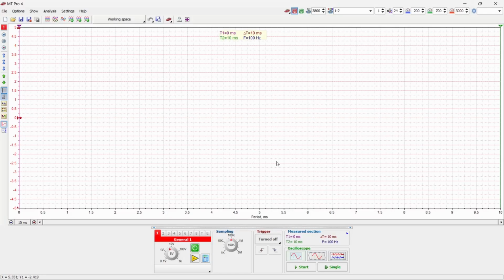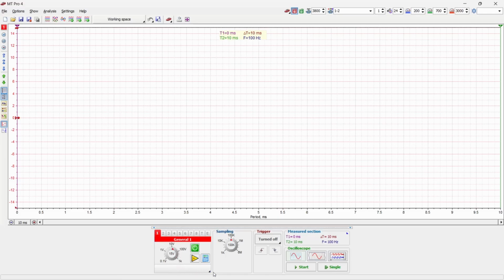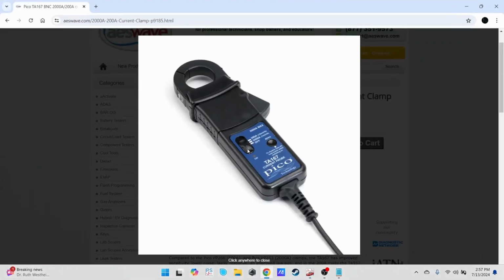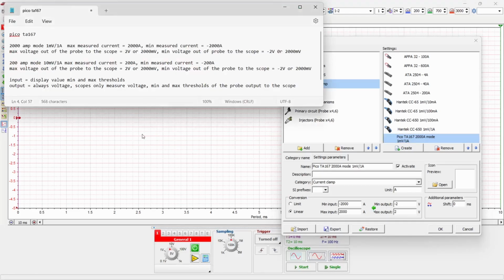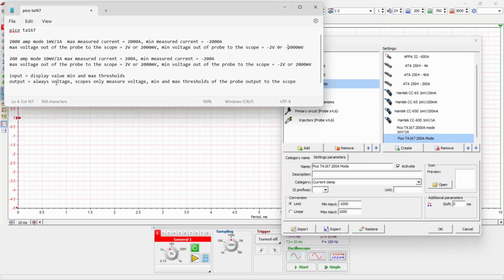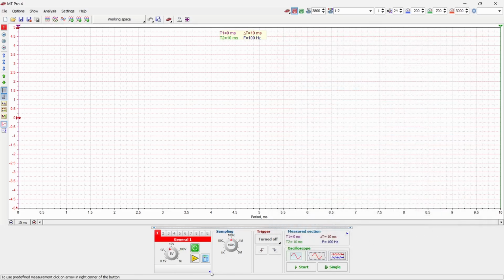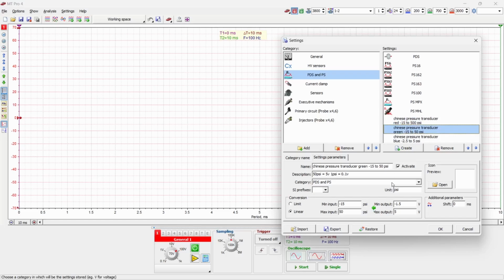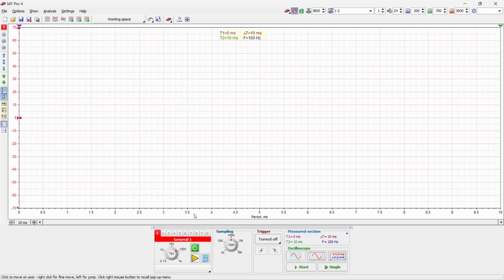Mt Pro Custom Probes and Settings